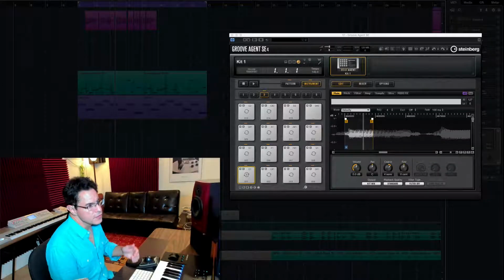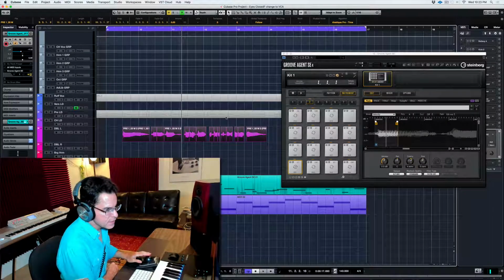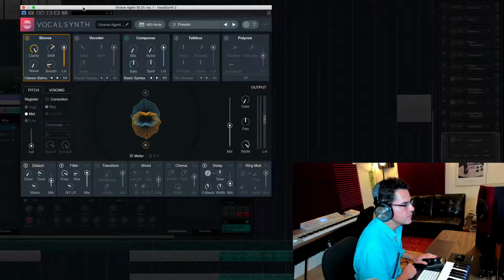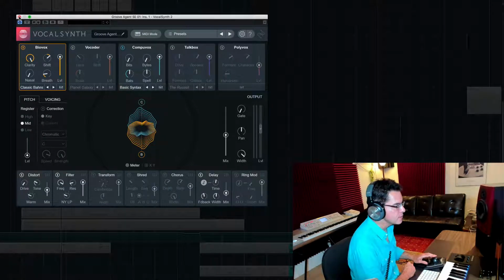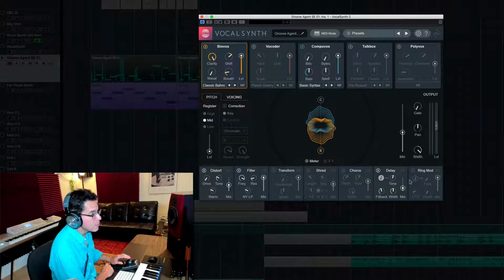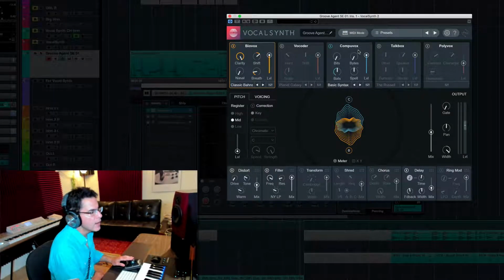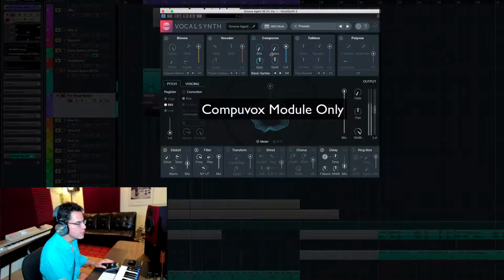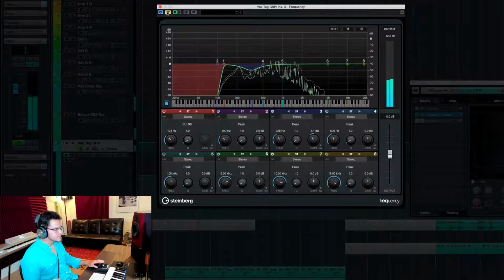VOCAL CHOPS! and VocalSynth 2!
Music Producer Trey Vittetoe, who has produced and written songs for artists like Selena Gomez, Jessie James, Miley Cyrus and Locnville shares one of his approaches to creating vocal chops and enhancing them with the new Izotope VocalSynth 2 plugin! (See music copyright notice below)